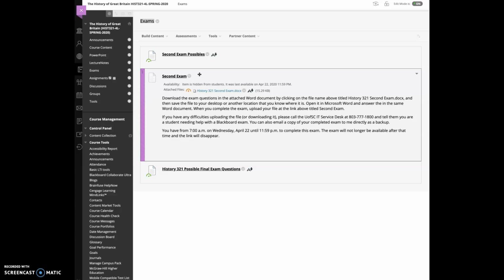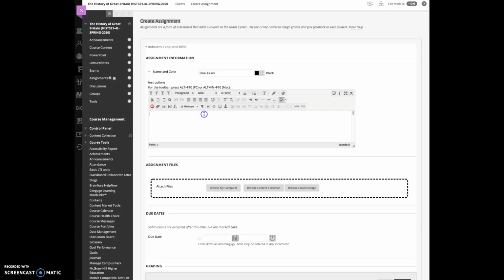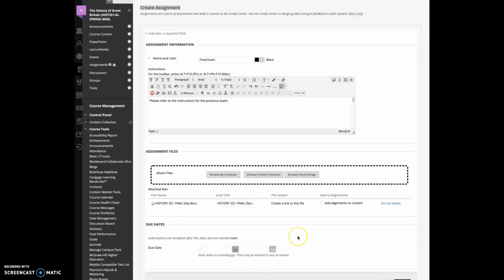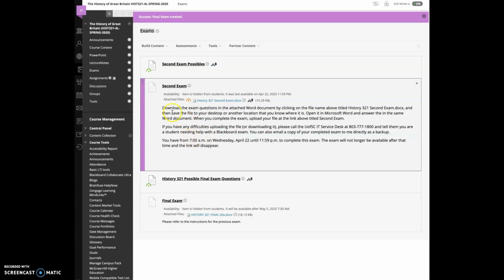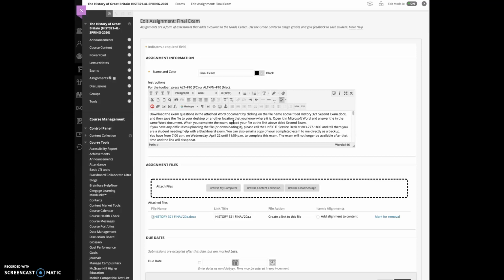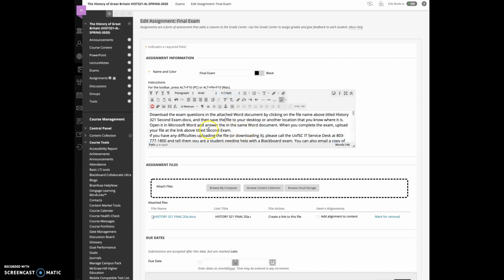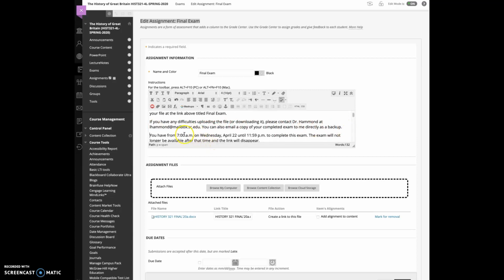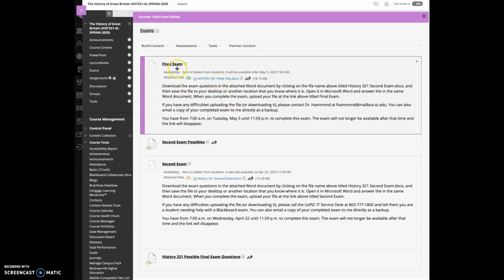Posting an essay exam